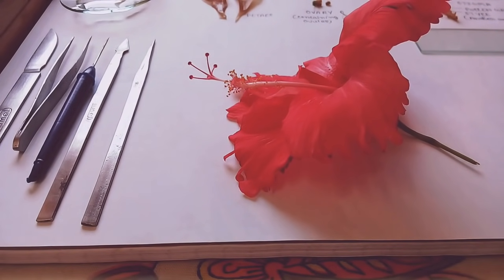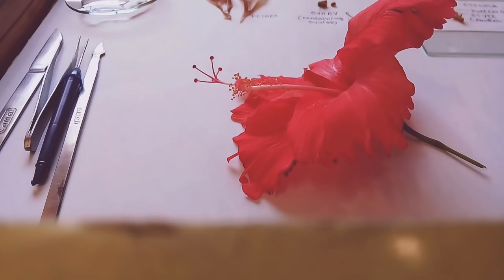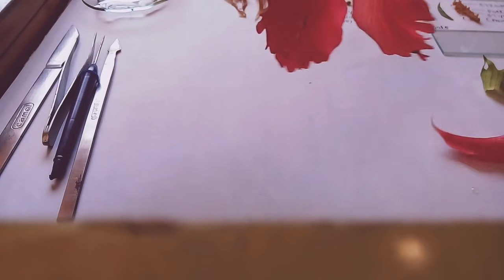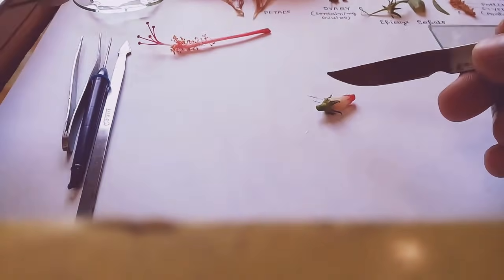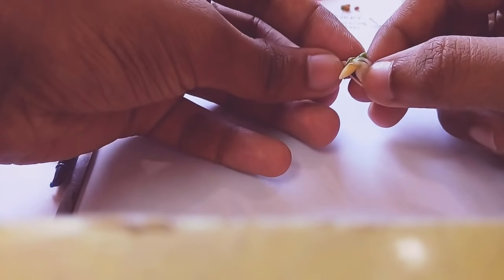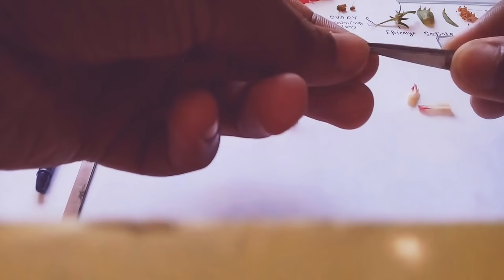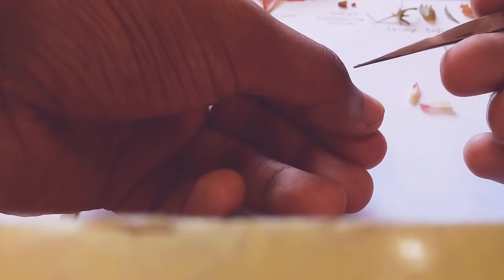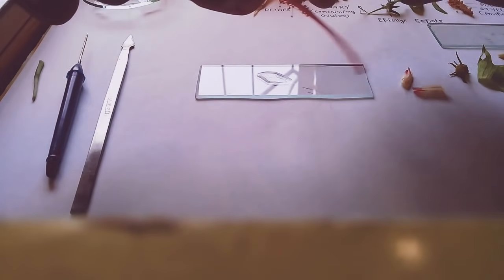Dissection of Hibiscus flower 🌺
A short demonstration video on how to dissect a hisbiscus (china rose) flower and few details on its different parts.Just a small effort on making this video though some mistakes may have crept in sorry for that,will take care of them in the upcoming ones.so if u like the video give a like and comment if u have any queries regarding this and do subscribe to the channel.